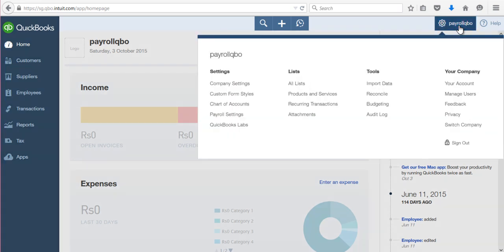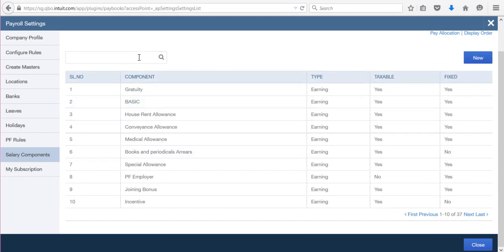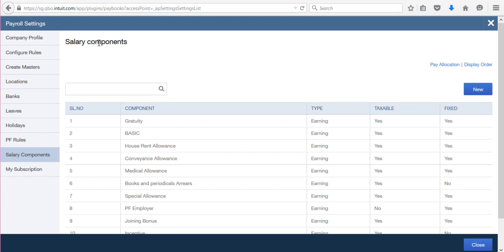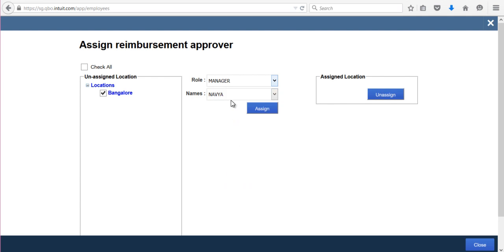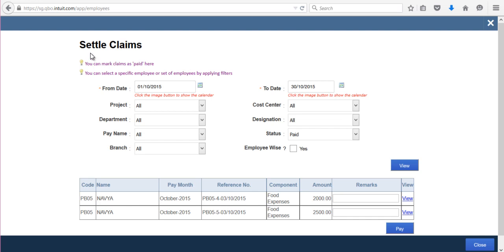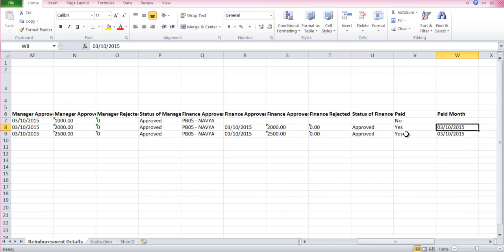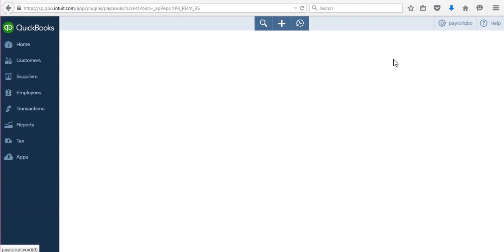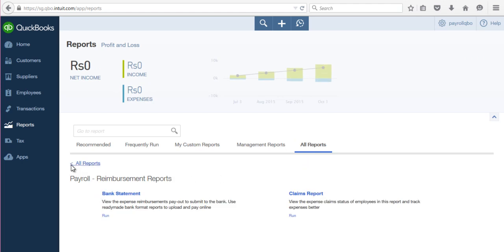Expense Claims or Reimbursement Configuration in QuickBooks Payroll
In this tutorial, you will learn to setup rules and policies for expense claims or reimbursement module in QuickBooks payroll.